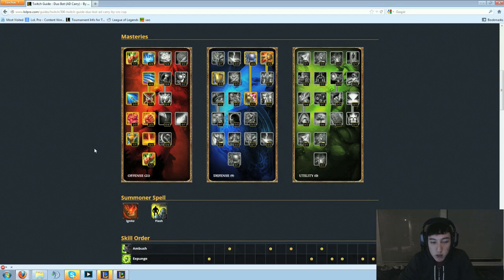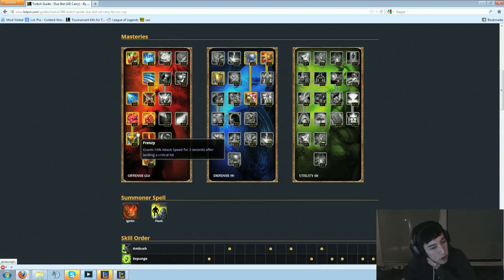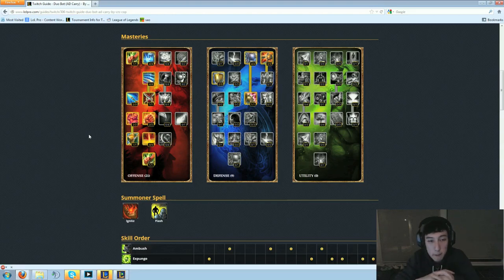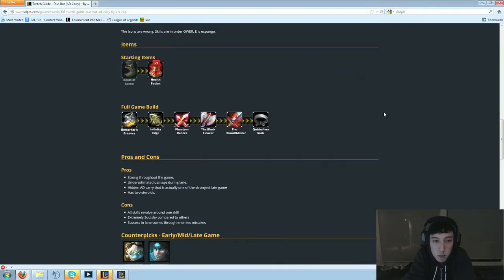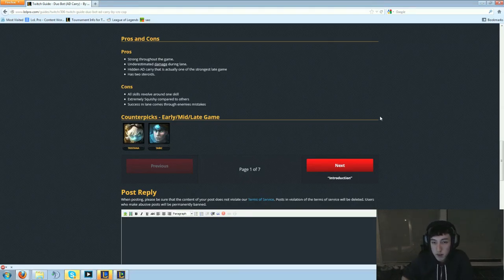Season 3 Pro Commentary - Twitch with Curse Cop